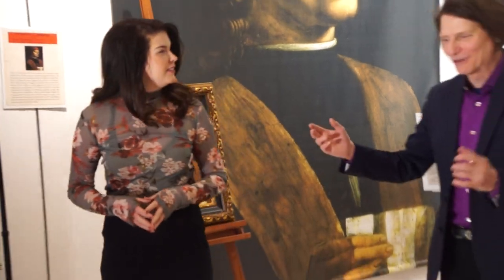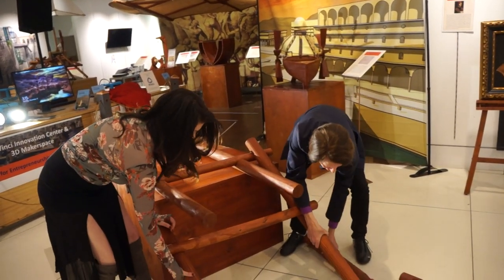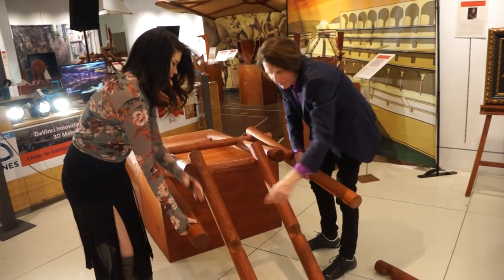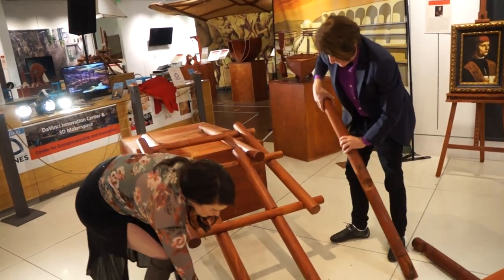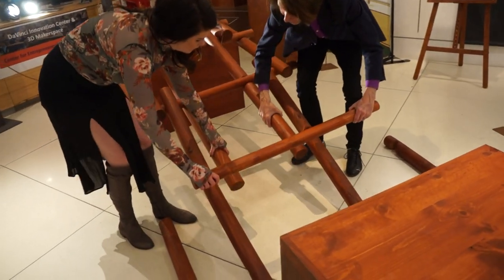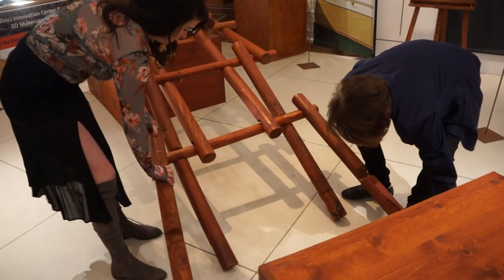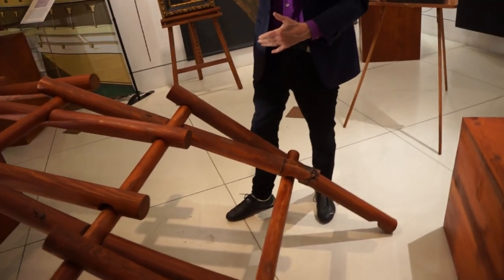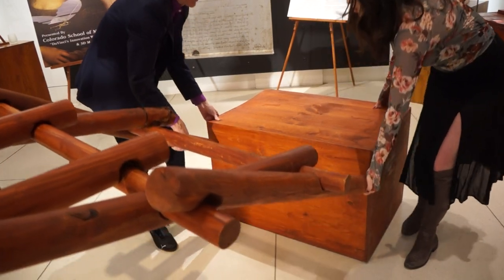DaVinci X Exhibition - DaVinci's Portable Bridge Build - Denver, CO 2018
DaVinci X The Machines & You Exhibition - Presented by the Colorado School of Mines - Denver, CO 2018 - Leonardo DaVinci's Portable Bridge designed for the Duke of Milan. "Simplicity is the ultimate sophistication"